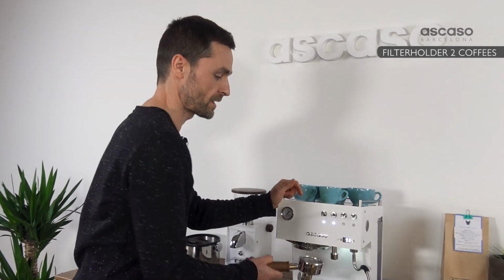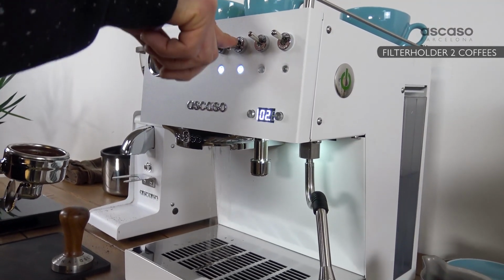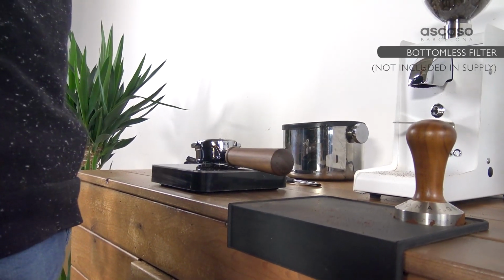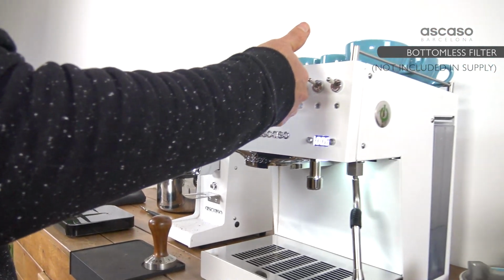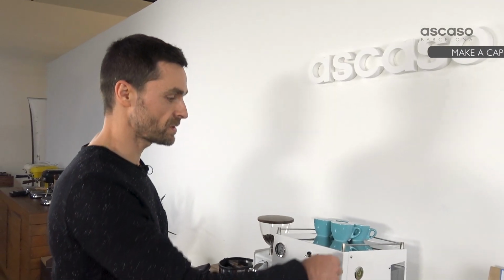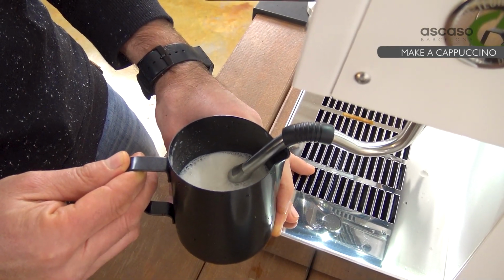ANIMAL COFFEE & STEEL DUO PID SESSION (Voice-over ENG)